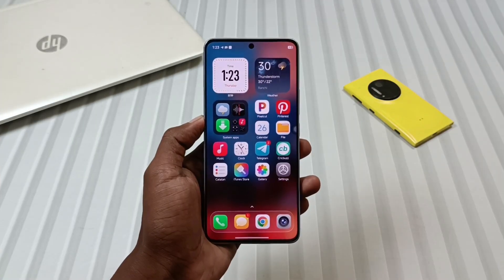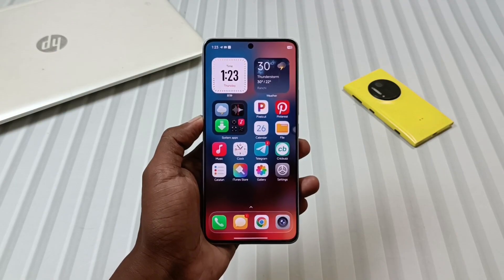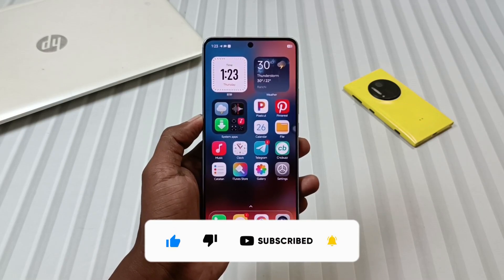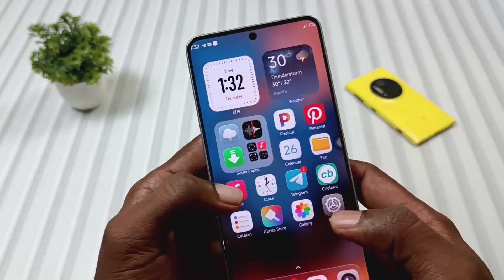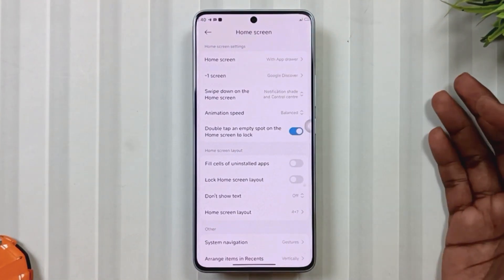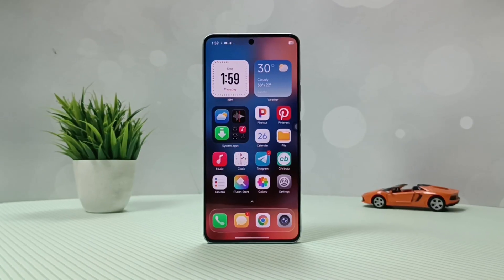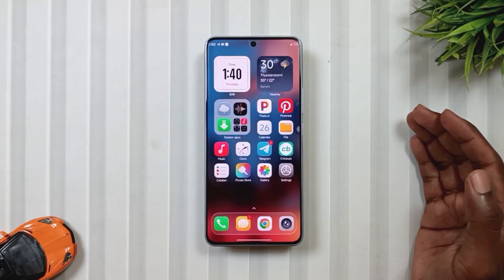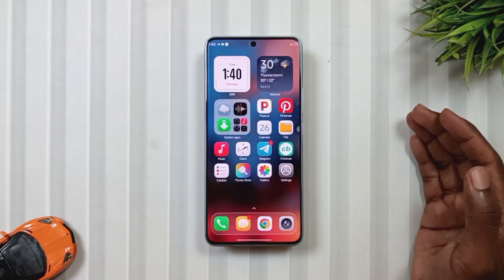🌟 This New HyperOS 3.0 System Launcher & Control Centre is CRAZY!😍 | Redmi Note 13 Pro 5G!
Hey tech lovers, welcome back to another new episode of Mobile Funda. Today, we are going to talk about the HyperOS 3.0 Latest system launcher and a brand new control centre theme based on HyperOS 3.0, which takes your experience to the next level. So, if you own Redmi & Xiaomi device, then this video is definately for you. Make sure to watch it till the end. I hope today's funda was clear.

▶️ Topics Covered:
Hyperos 3
Hyperos 3 ui
Hyperos 3 beta
Hyper os 3
Hyperos 3 beta ui
Hyperos 3 beta ux
Hyperos 3 update
Hyperos 3 review
Xiaomi hyperos 3
Ios 26 vs hyperos 3
Xiaomi hyperos 3 ui
Giao dien hyperos 3
Hyperos 3 features
Hyperos 3 smooth ui
Hyperos 3 beta test
Hyperos 3 hands-on
Hyperos 3 beta demo
Xiaomi mi hyperos 3
Hyperos 3 icon pack
Hyperos 3 interface
Hyperos 3 speed test
Hyperos 3 animations
Hyperos 3 beta review
Hyperos3
Xiaomi hyperos 3 vs ios
Super island hyperos 3
Hyperos 3 release date
Hyperos 3 contro centre for hyperos 2
Hyperos 3 contro centre theme for hyperos 2
Hyperos 3 latest sytem launcher
Hyperos 3 sytem launcher septmber